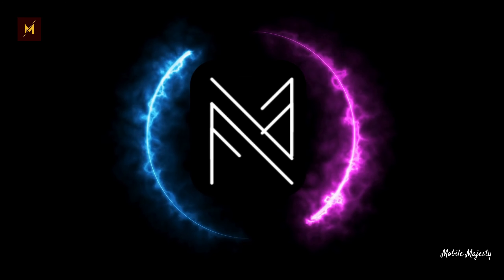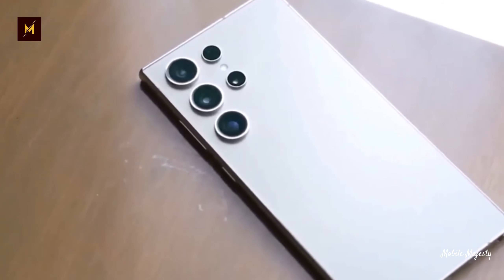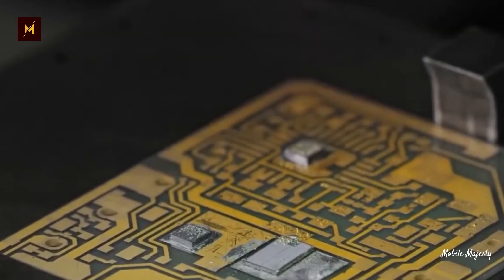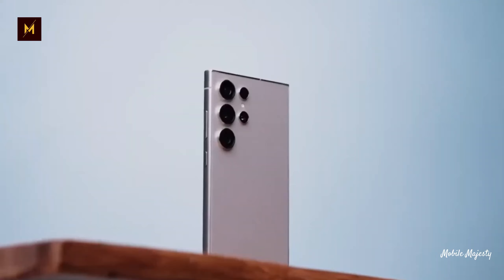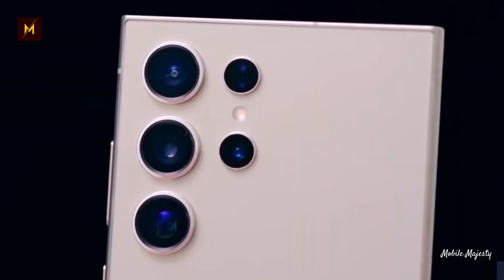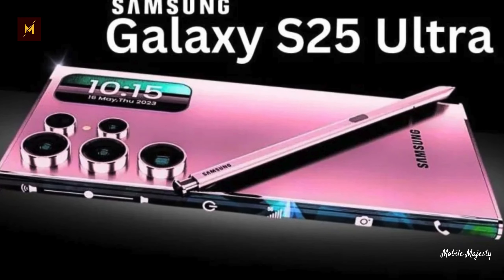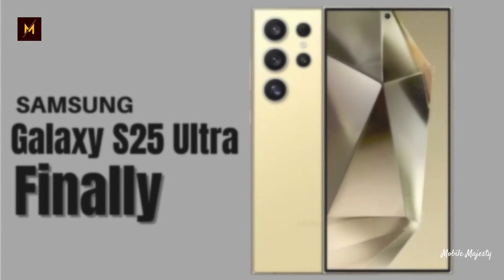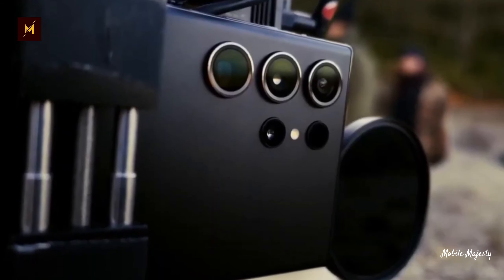Samsung Galaxy S25 Ultra - Camera changes!!!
The Samsung Galaxy S25 Ultra is anticipated to bring significant changes and improvements to its already impressive camera system. As a flagship smartphone, the S25 Ultra is expected to feature an advanced camera setup that enhances photography and videography capabilities.

Rumors suggest that the S25 Ultra may introduce upgrades such as improved optical zoom capabilities, allowing users to capture detailed shots even from a distance. Enhanced low-light performance is also anticipated, enabling better photography in challenging lighting conditions.

With AI-powered features, the S25 Ultra could offer intelligent photography enhancements, optimizing settings and adjustments for optimal results. Video capabilities are likely to be enhanced, supporting high-quality recording and advanced stabilization for smooth footage.

The S25 Ultra may also incorporate computational photography techniques to further improve image quality and clarity. Features such as image stabilization, advanced camera modes, and customizable settings are expected to cater to both amateur and professional photographers.

While specific details are not confirmed, leaks and rumors indicate that the Samsung Galaxy S25 Ultra's camera changes will elevate smartphone photography to new heights, offering a pro-grade experience for users passionate about capturing moments with precision and clarity.